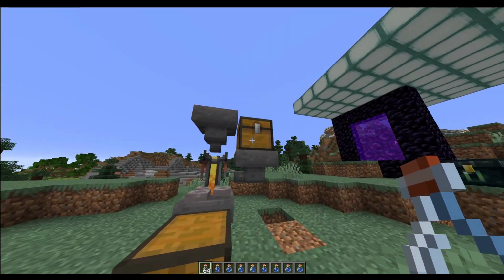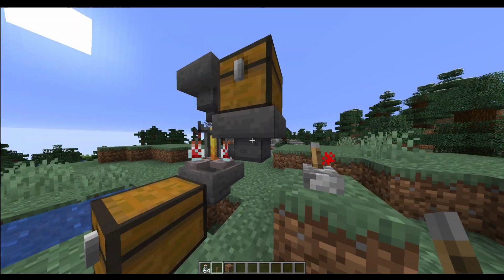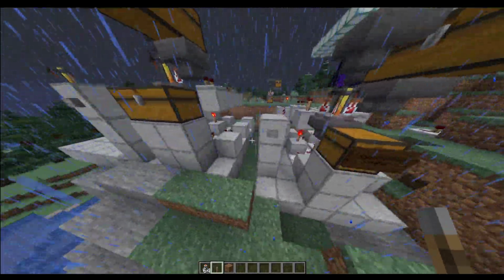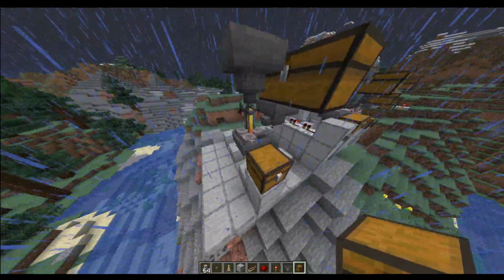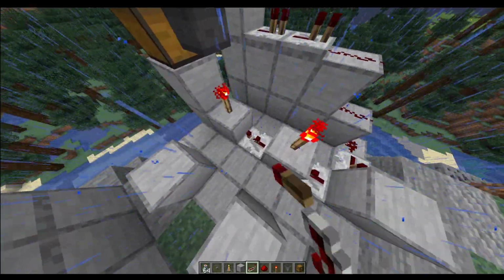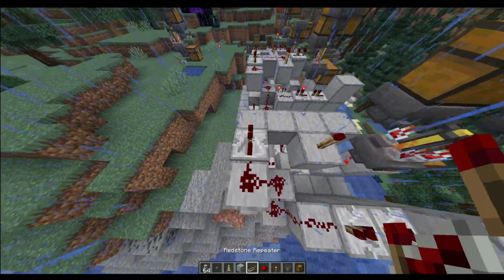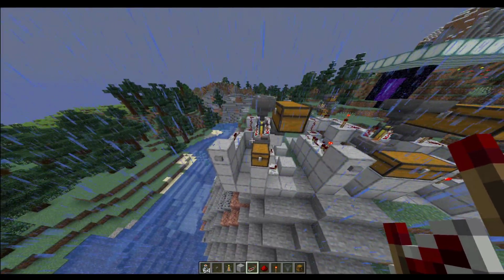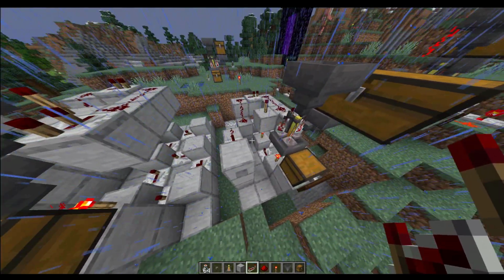Simple and Compact Automatic Redstone Awkward Potion Brewer! Working in 1.16 Nether Update!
This is my first ever minecraft video! I hope that it can help you with your own survival worlds :)